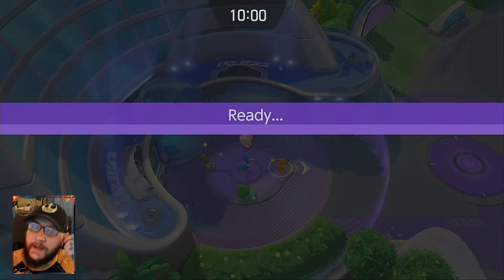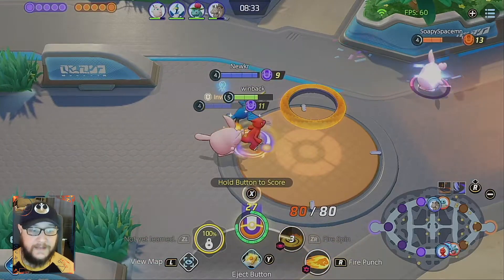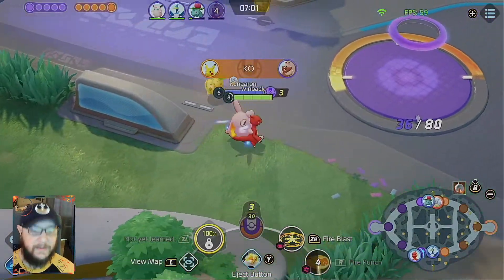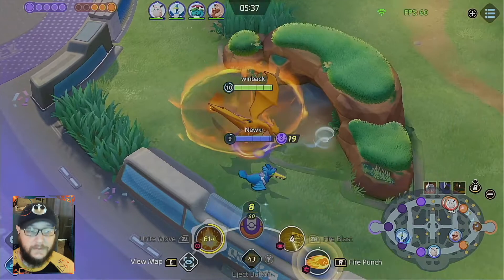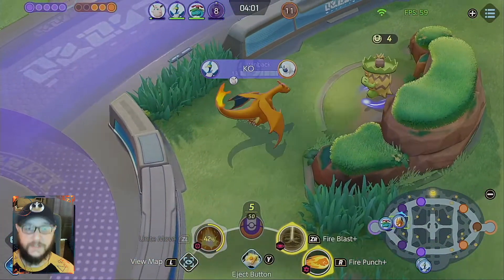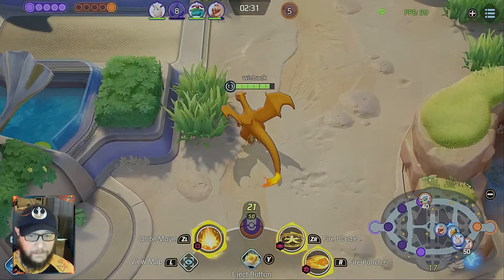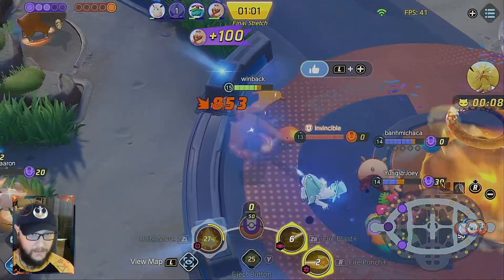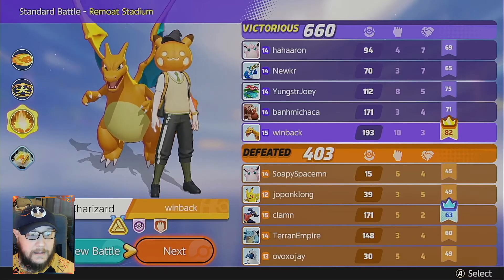Charizard | Fire Blast, and Fire Punch in Pokemon Unite 2021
Trying to find the sweet spot between useless, and usable is a very fine line with Charizard. The good news is that no pokemon in the game synergizes as well with Muscle Band, so we're off to a good start.

Ultra Master Gameplay Buffs Update Pokemon Unite New Pokemon Tier List  포켓몬 유나이트